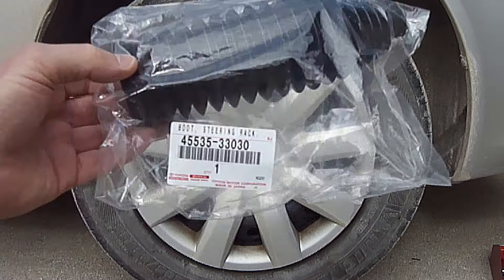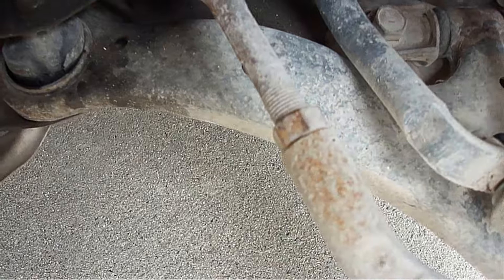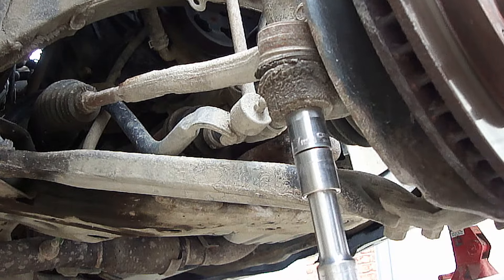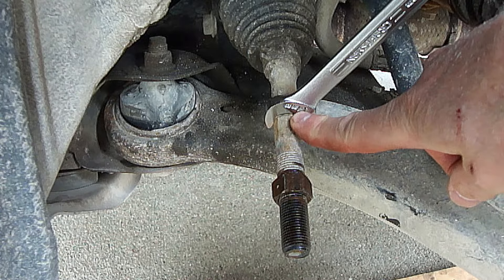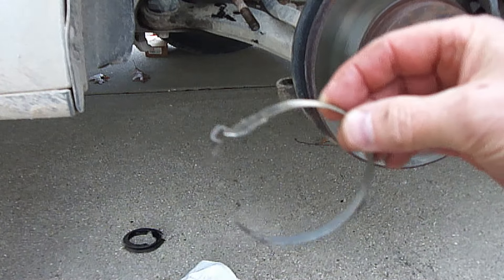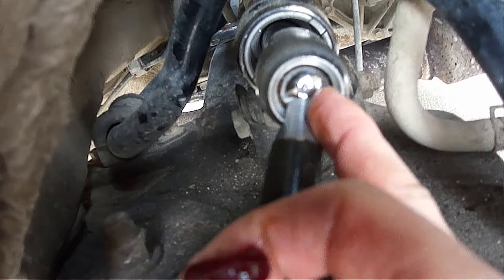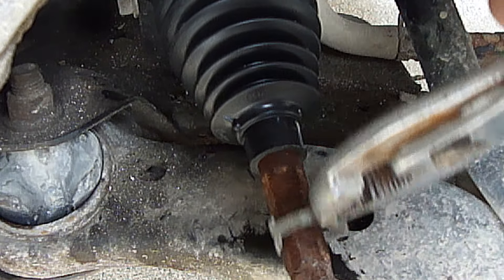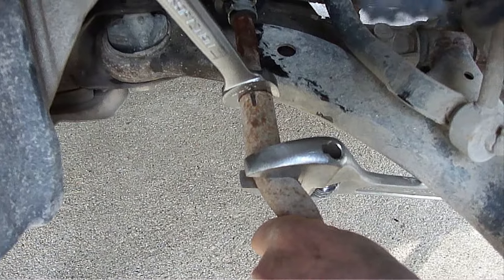NEVER Replace Steering Rack Boots Until Watching This!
Learn at proclaimliberty2000 how to easily replace a steering rack boot.